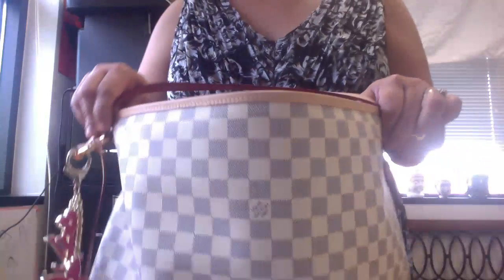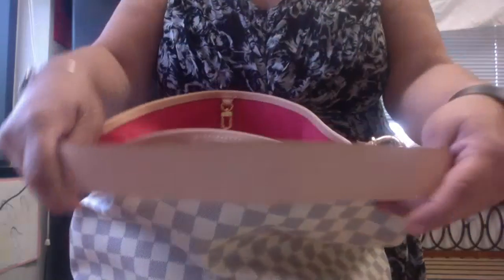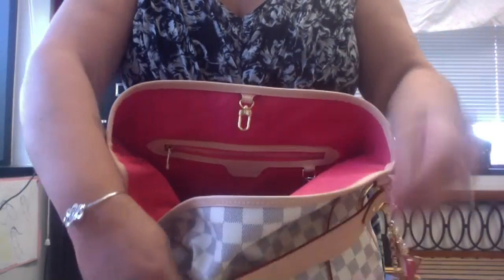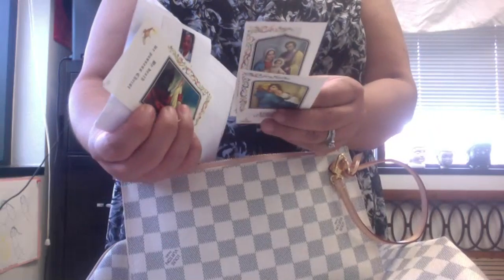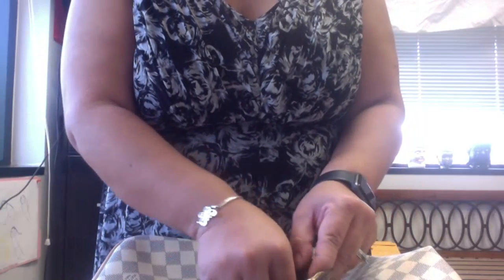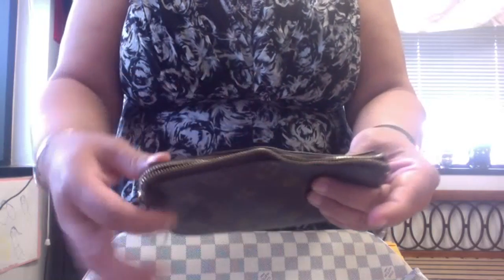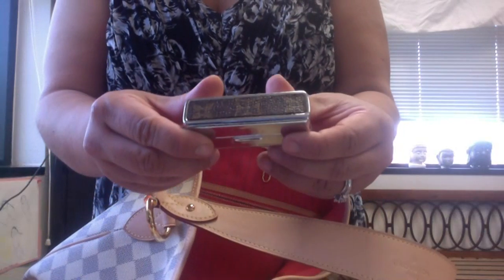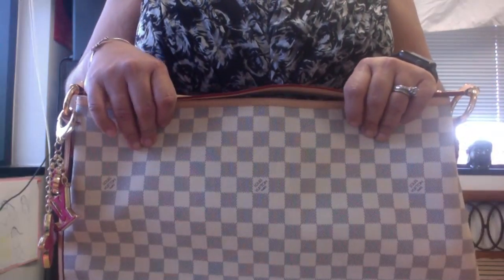What's in my Delightful MM Azur?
I love this bag! I wish LV still made this beauty. What bag do you wish LV still made that's been discontinued? Put it in the comments down below.

xoxoxo, VR